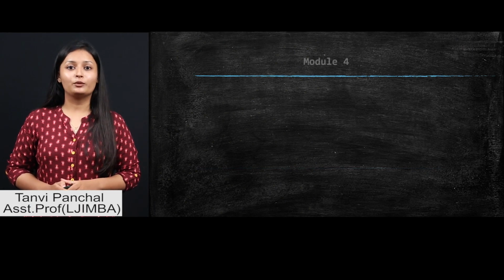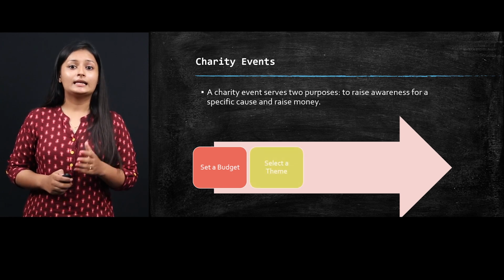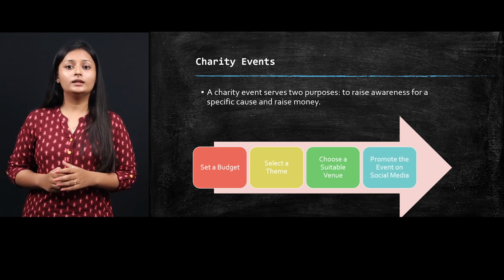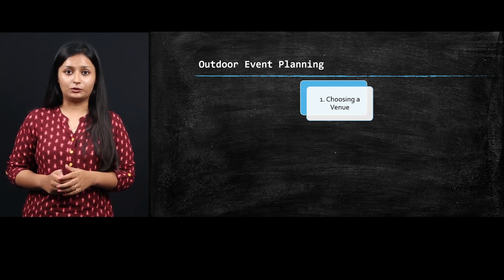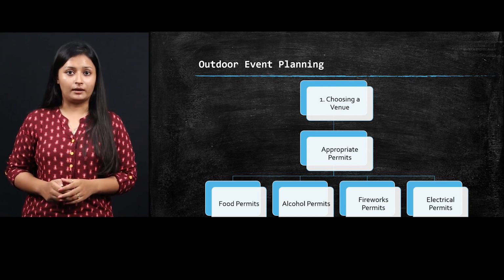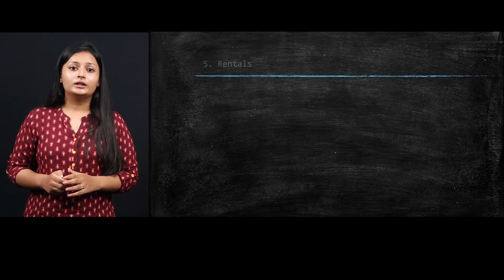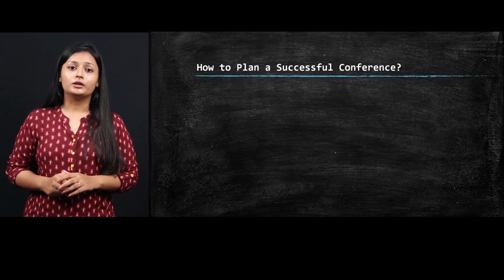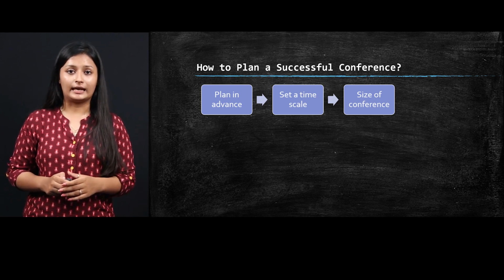Semester-5 | Introduction to Event Management | Organizing different types of Events (Part 1)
Semester-5
Subject-Introduction to Event Management
Module-4 (Part 1)
Topic- Organizing Charity events, outdoor events and Conferences
Faculty- Asst.Prof. Tanvi Panchal